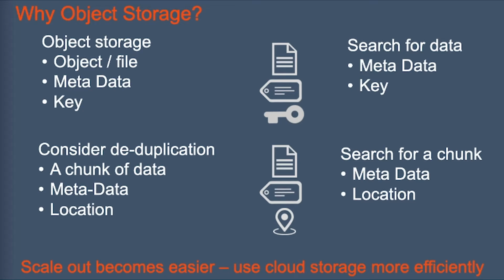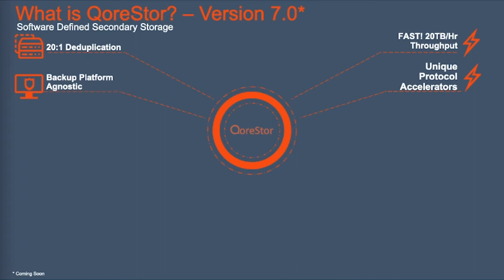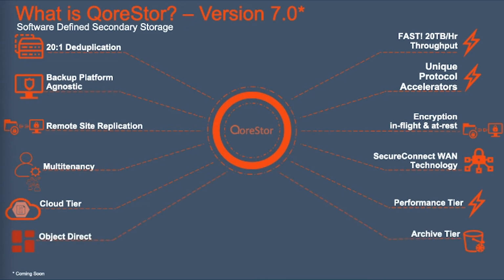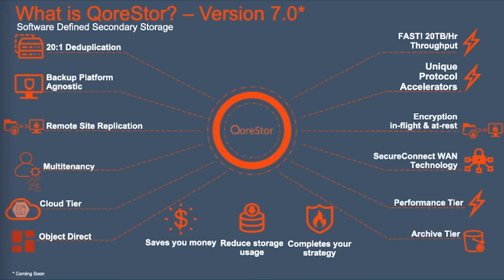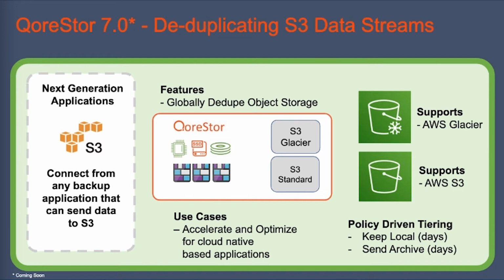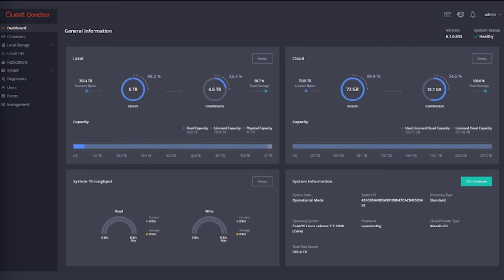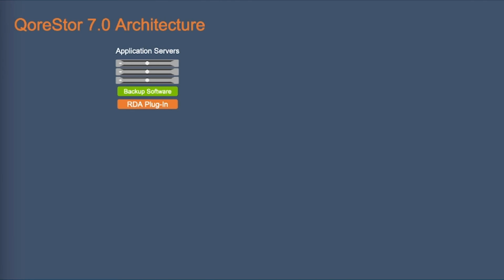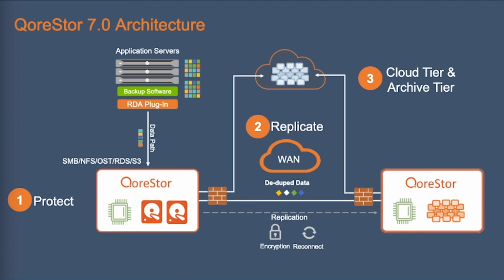Object Storage: What Is It and How Can It Help You Manage Ever-Expanding Data?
As an IT or storage administrator, you’re probably being tasked to back up vast amounts of unstructured data that is unlikely ever to be changed. Object storage is an ideal solution because it’s much simpler than file and block storage, and can reside on any number of servers, whether on premises or in the cloud.

Yet there are still questions. What are the key security concerns? What is the right cloud tier technology? And how much can you save by applying successful cloud tiering techniques?

We answer those questions in this live webcast featuring David Davis, co-founder of ActualTech Media, and Adrian Moir, lead technology evangelist for Quest Software. Join us for this educational event!